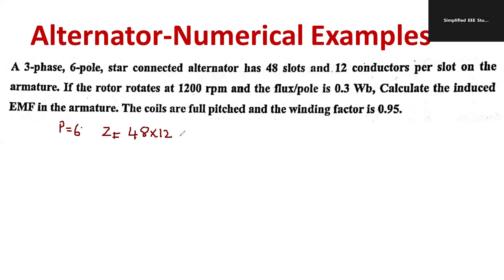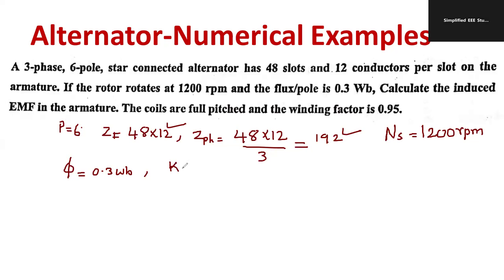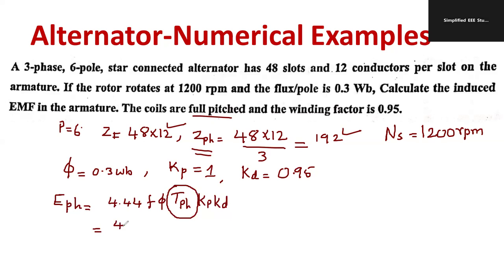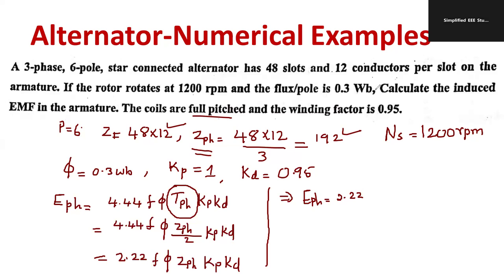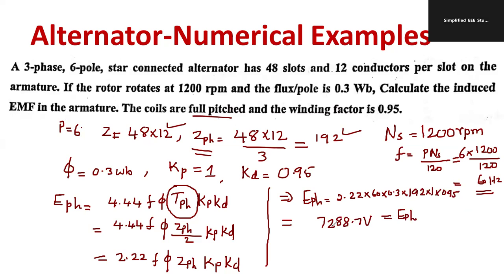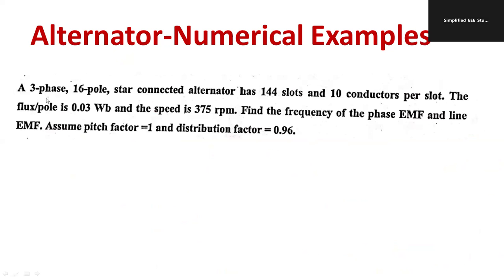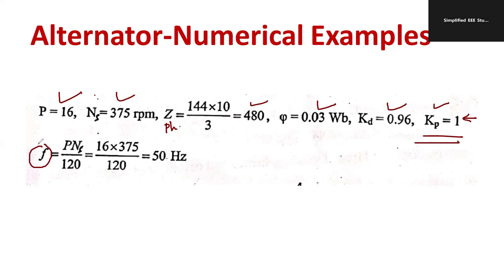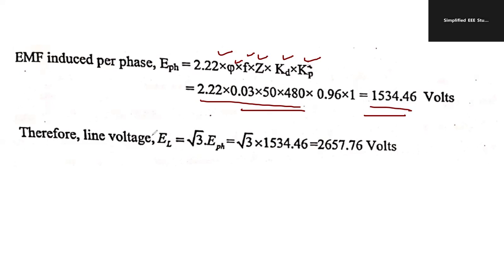Numerical Problems on Alternators | EMF Equation of Alternators problems| Basic Electrical Engg VTU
Dear all,
🧠 Alternator Numerical Problems | Solve EMF Equation, Frequency, Poles, and More | Electrical Machines Simplified

Welcome to SimplifiedEEEStudies, your trusted source for clear and exam-oriented explanations of core Electrical Engineering topics. In this video, Dr. Vineeth Kumar P K, Associate Professor, solves important and commonly asked numerical problems on Alternators, step-by-step.

Whether you're preparing for your VTU/KTU semester exams, GATE/ESE, or just want to strengthen your basics in Electrical Machines, this video is packed with high-yield problem-solving techniques and real-time calculations.

📚 Topics Covered in This Video:
✅ How to calculate frequency of alternator
✅ Relation between speed, poles, and frequency
✅ Solving EMF equation problems using E = 4.44fΦTKp*Kd
✅ Voltage generated in different winding configurations
✅ Numerical examples from previous year university papers
✅ Tips to avoid common mistakes in calculations
✅ Easy shortcuts and tricks for MCQs & theory-based numericals

🔸 VTU / KTU / Anna University students
🔸 Electrical engineering enthusiasts and beginners

💬 How to Use This Video Effectively:
📌 Pause & solve along with the instructor
📝 Note the formulas and steps for revision
💡 Comment your answers and doubts for discussion

💥 Help Us Grow – Be a Part of SimplifiedEEEStudies!
👍 Like this video if it helped you understand better
📲 Share it with your classmates, juniors, and study groups

🎥 EMF Equation of Alternator Explained
🎥 Construction of Alternator – Salient & Non-Salient Poles
🎥 Slip & Rotor Frequency in Induction Motors